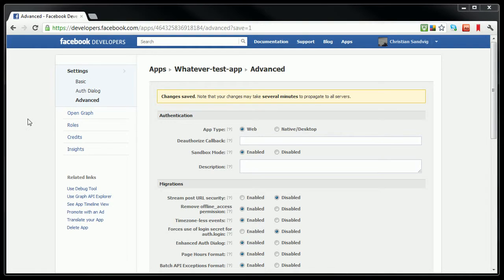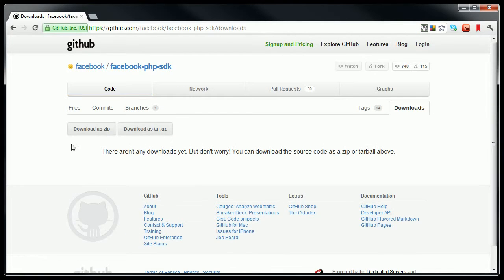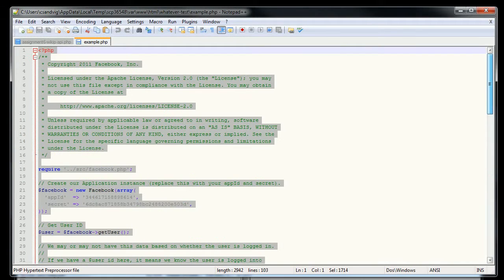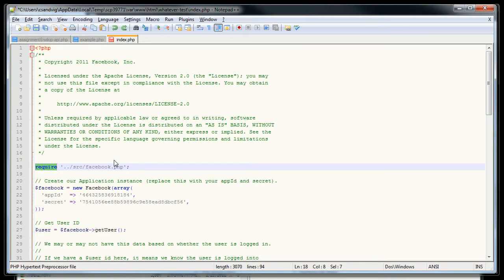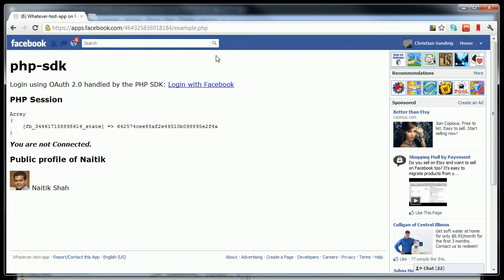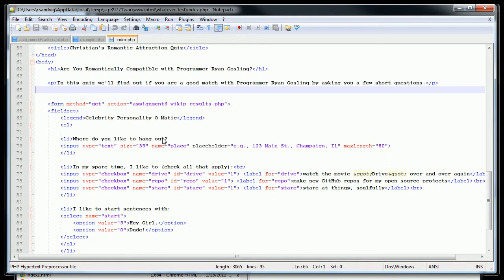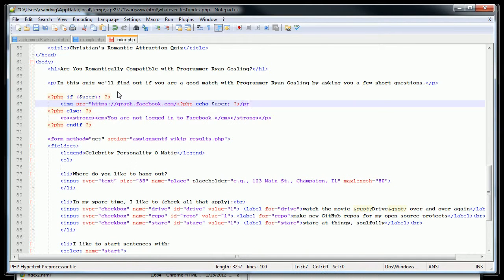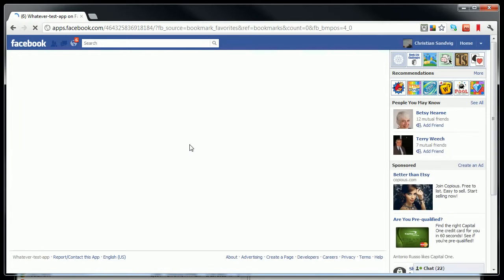How to create a facebook app? tutorials (part 2)